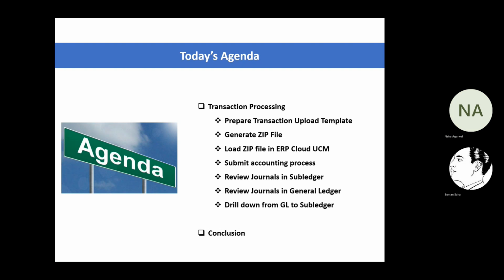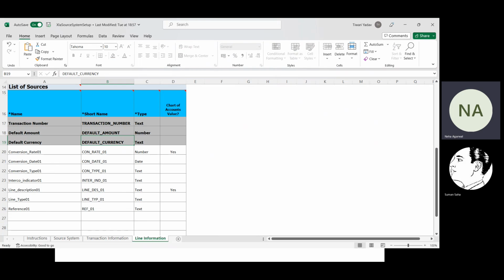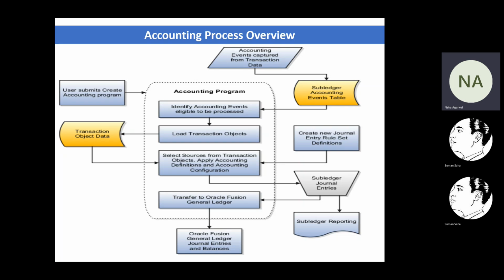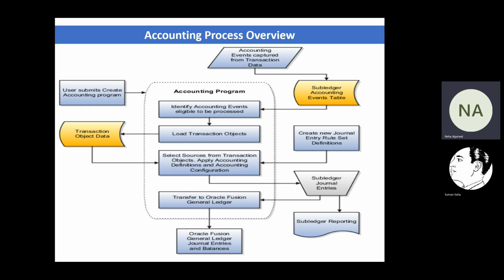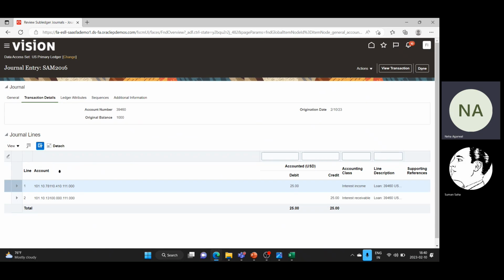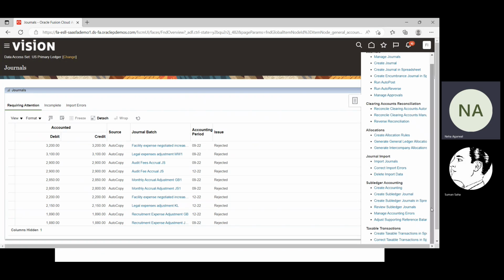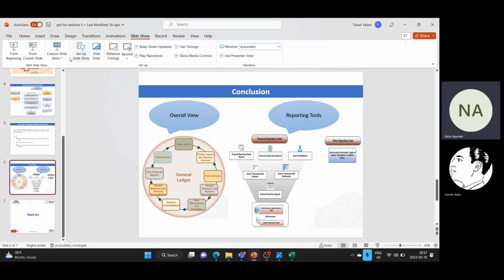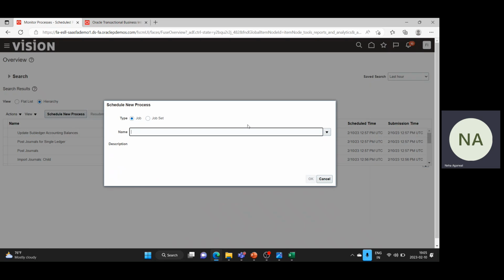Oracle Fusion Accounting Hub-Five Days Webinar | Transaction Processing in Oracle FAH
bisp